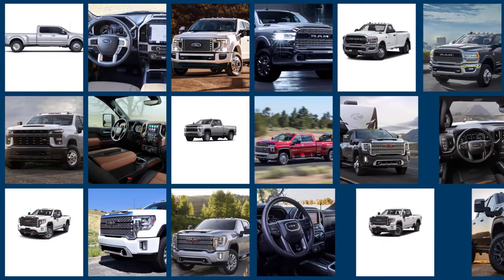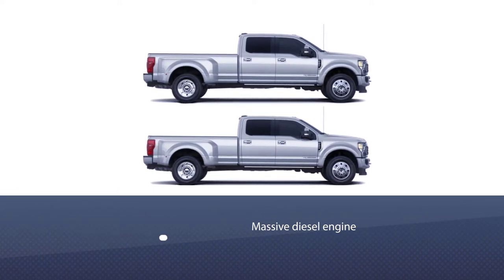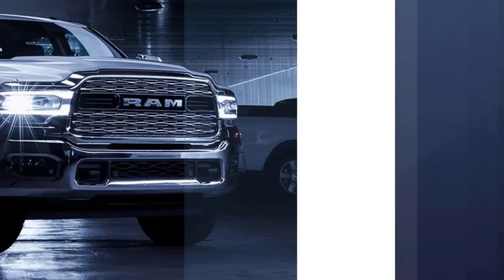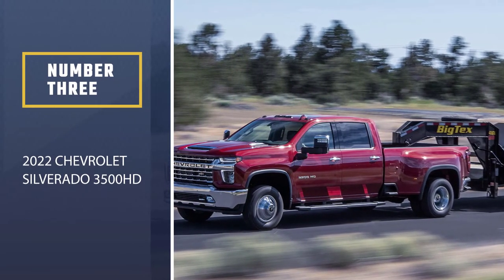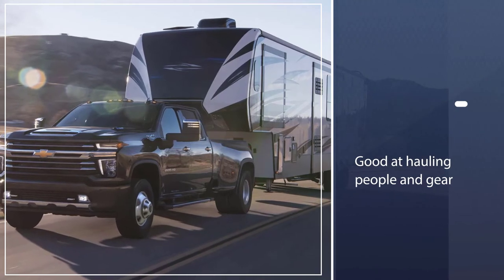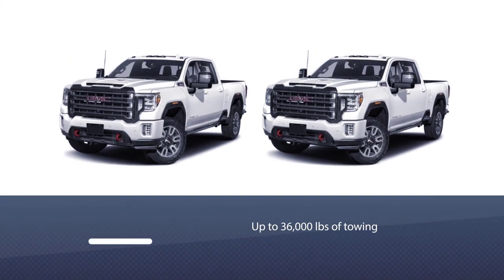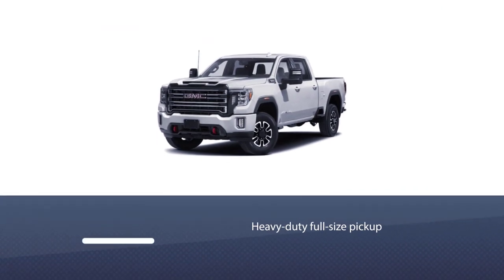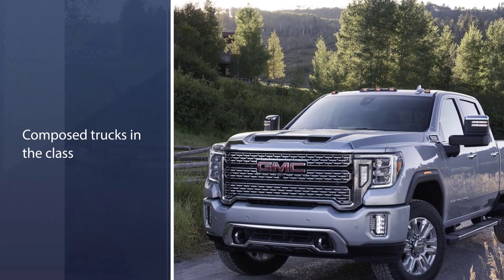Best Towing Capacity Truck to Buy in 2023 - Top 5 Review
Links to the best towing capacity truck listed in this review video:
► 1. 2022 Ford Super Duty F-450 -
► 2. 2022 Ram 3500 -
► 3. 2022 Chevrolet Silverado 3500HD -
► 4. 2022 GMC Sierra 3500HD -
► 5. 2022 GMC Sierra 2500HD -

🕝Timestamps🕝
0:05- Introduction
0:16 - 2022 Ford Super Duty F-450
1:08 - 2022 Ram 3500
1:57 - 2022 Chevrolet Silverado 3500HD
2:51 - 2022 GMC Sierra 3500HD
3:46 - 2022 GMC Sierra 2500HD

★What is a towing capacity truck?
A towing capacity truck is a truck used to move disabled, improperly parked, impounded, or otherwise indisposed motor vehicles. Towing capacity refers to how much weight you can safely pull behind your truck with a trailer.